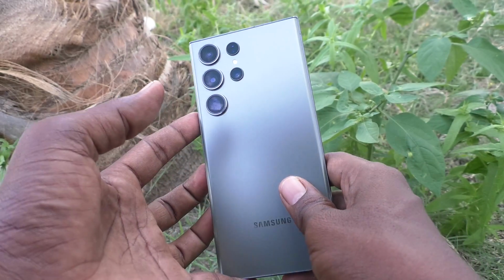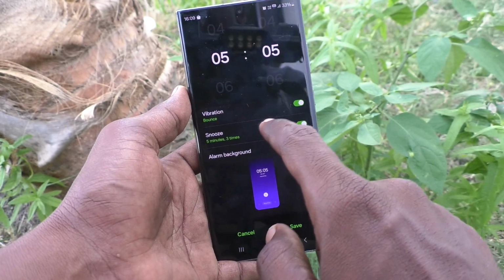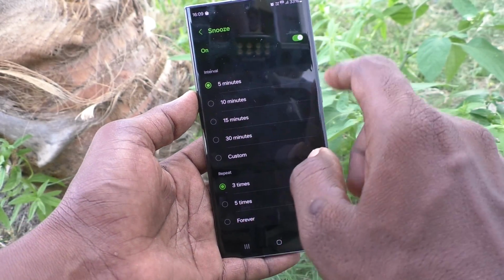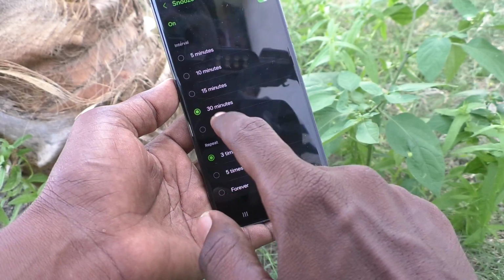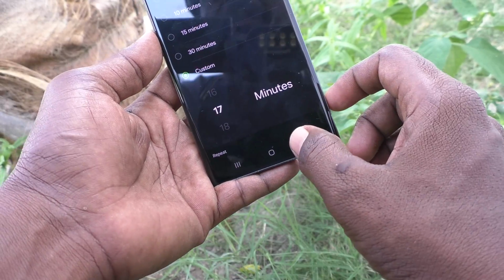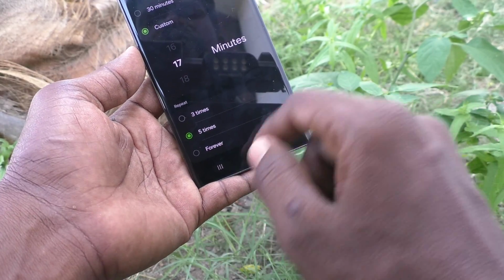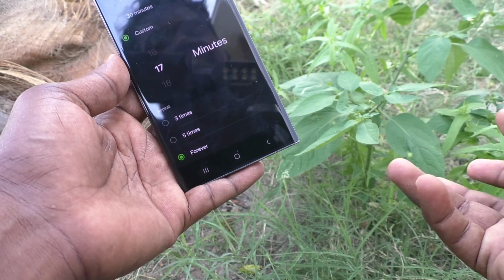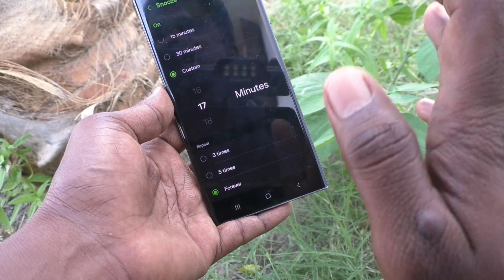How to change alarm snooze time in Samsung Galaxy S23 Ultra 5G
Samsung Galaxy S23 Ultra 5G alarm snooze time change settings: Learn here how to change alarm snooze time in Samsung Galaxy S23 Ultra 5G smartphone.